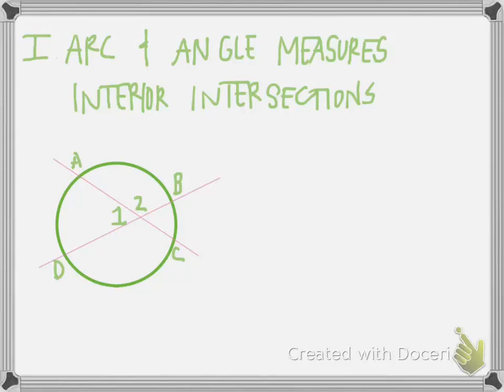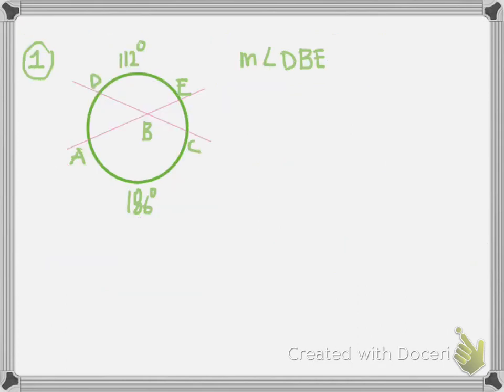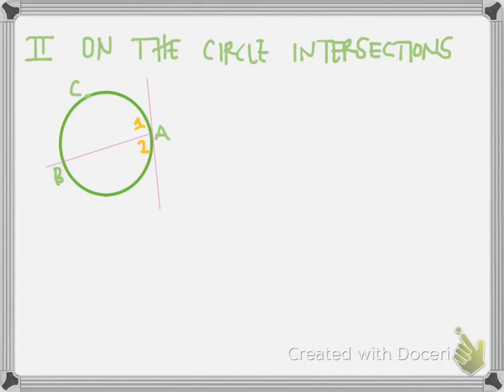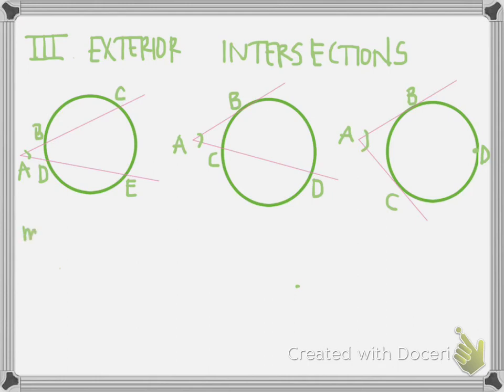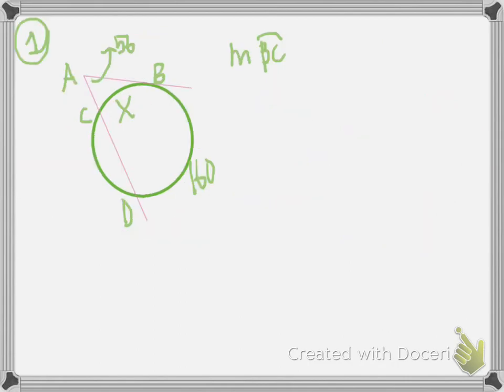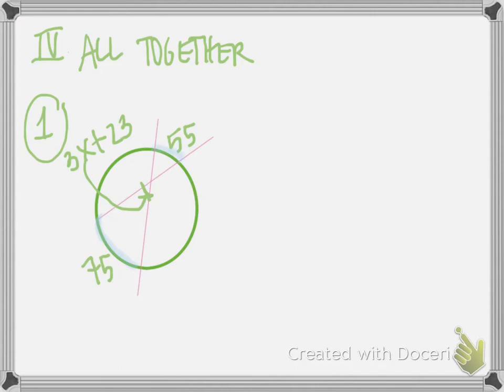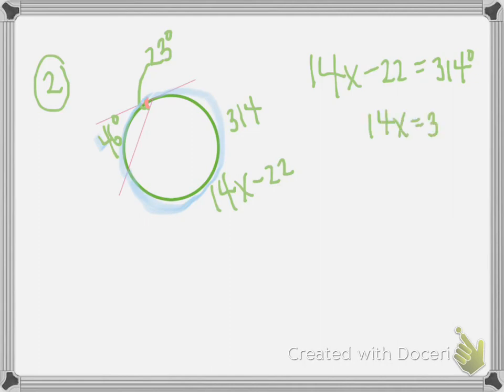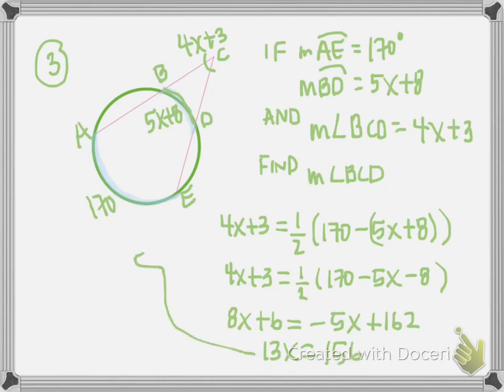Unit 10 Arcs Angles and Algebra